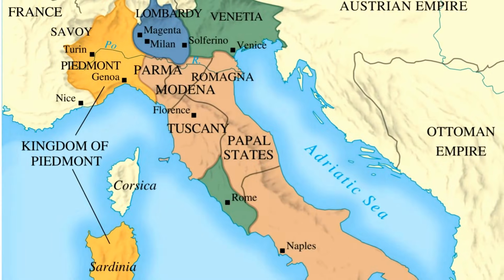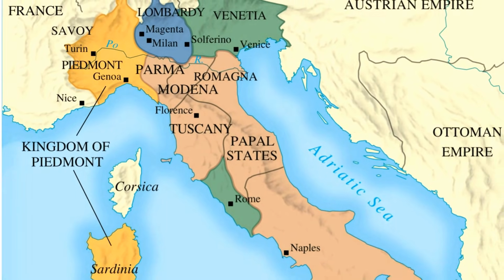AP Euro: Italian Unification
An overview of the events and personalities in the unification of Italy. This series is geared toward AP European History students, but all are welcome.